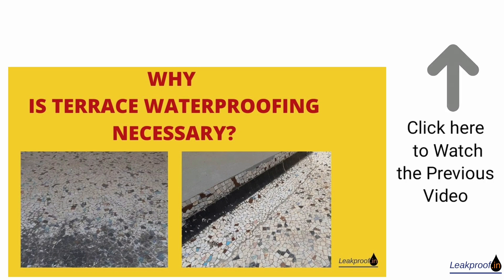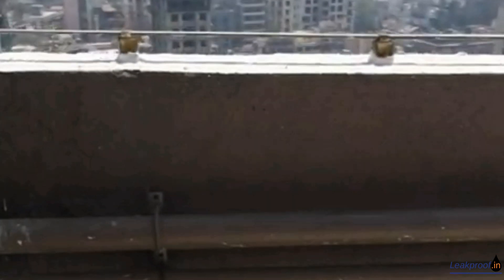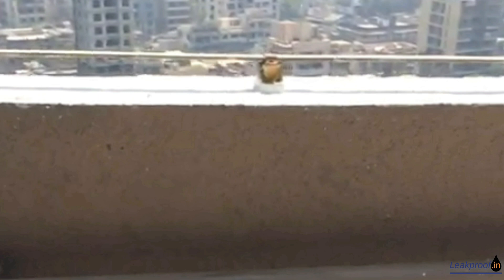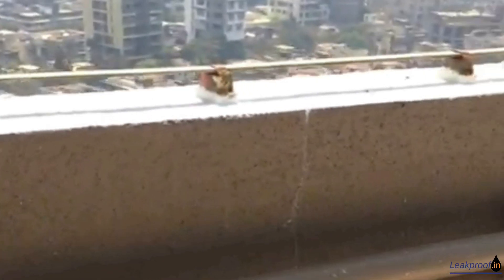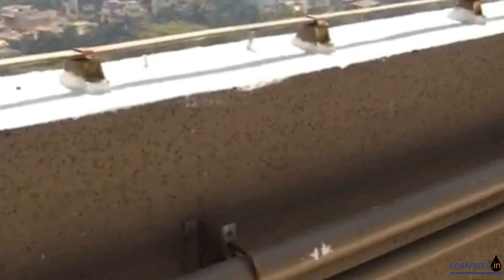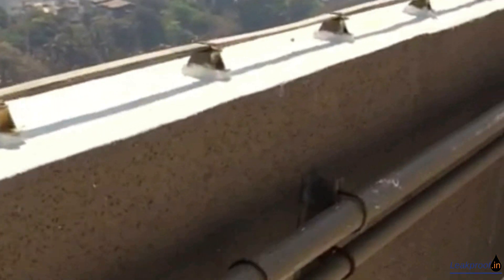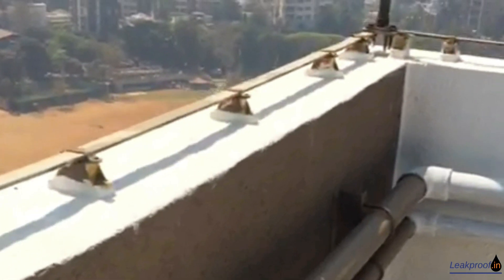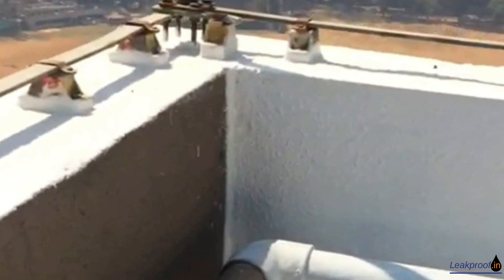Waterproofing the Parapet Wall of the Building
In the earlier video we have seen how the damage to the Parapet wall of the terrace is causing leakage to the floors below. We can protect this damage by proper crack filling and chemical coating to increase the life of the structure.